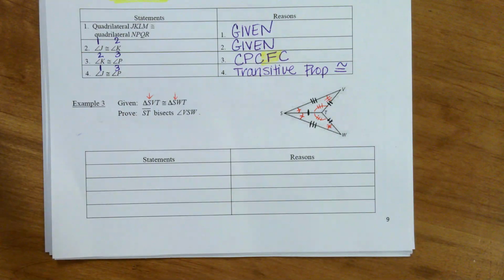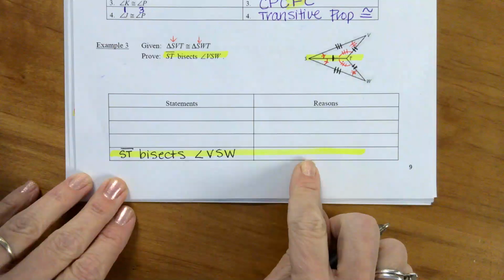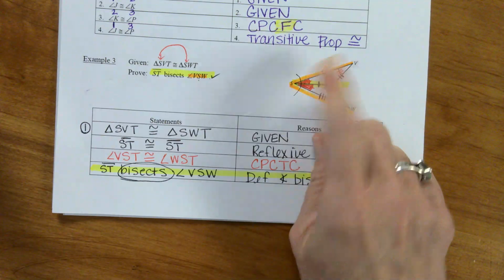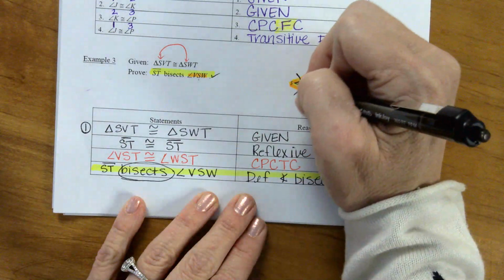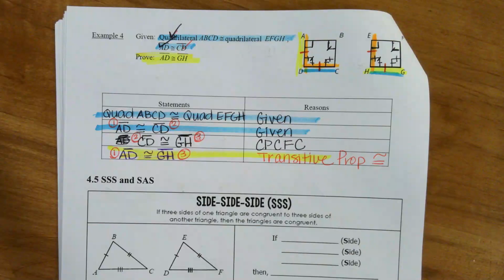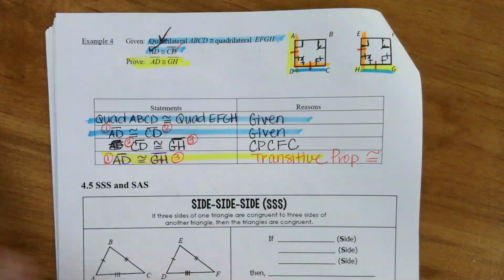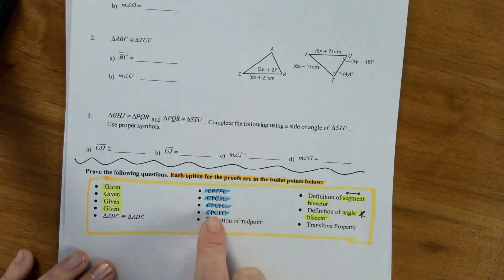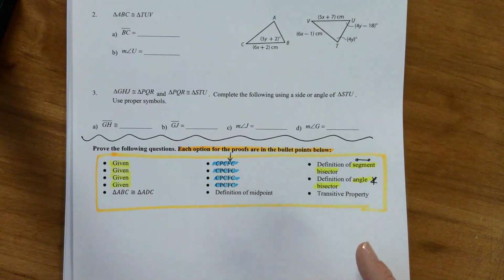Geo L4.4 CPCFC & CPCTC Proofs